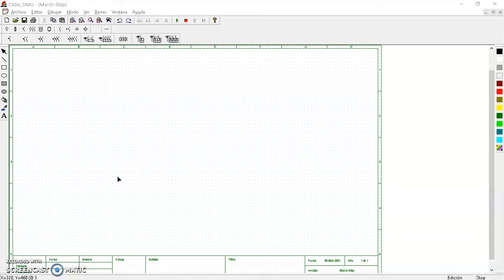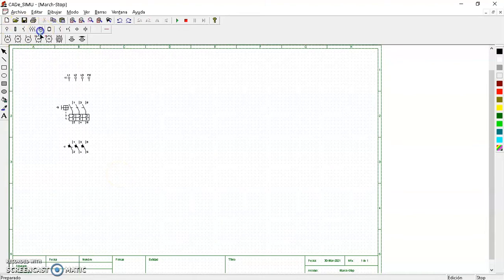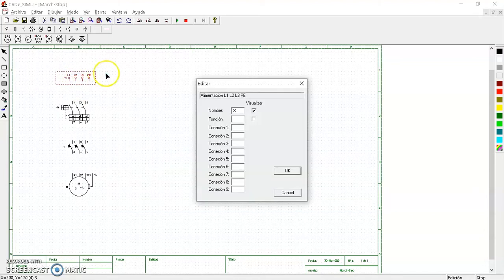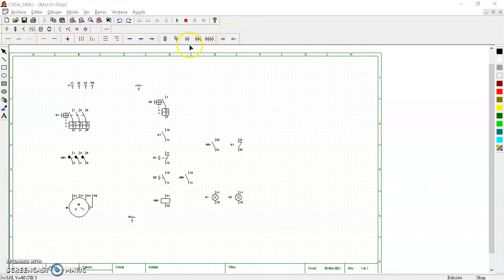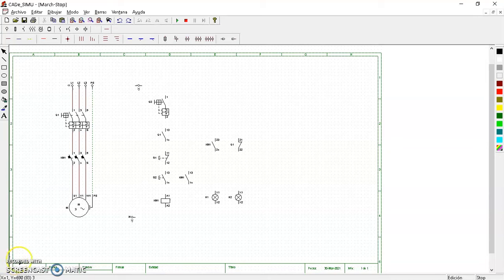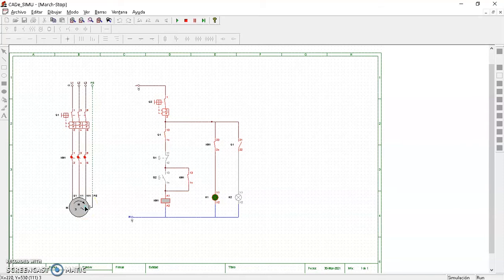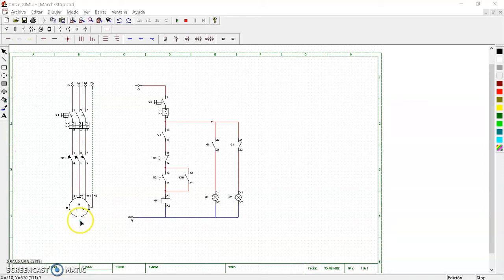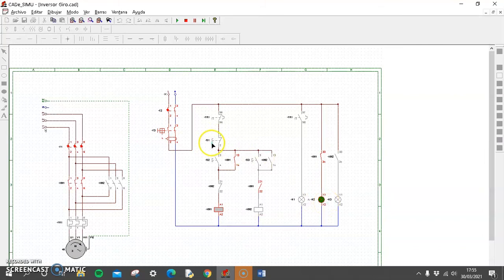Electrical installation. Wiring of three-phase asynchronous motor. Part 2